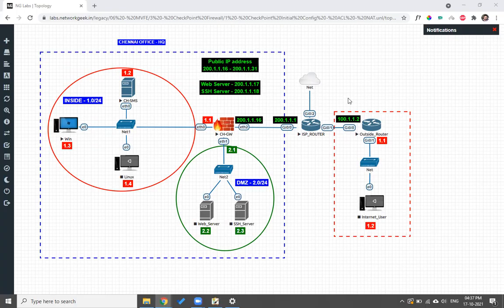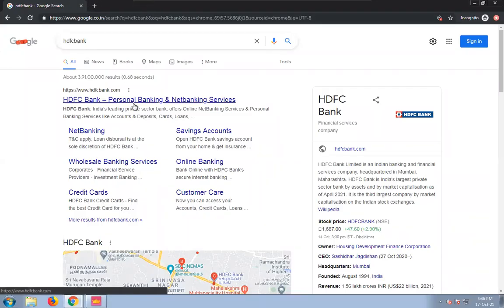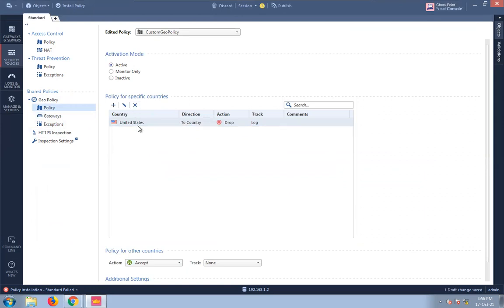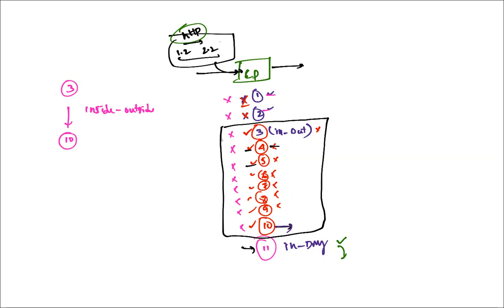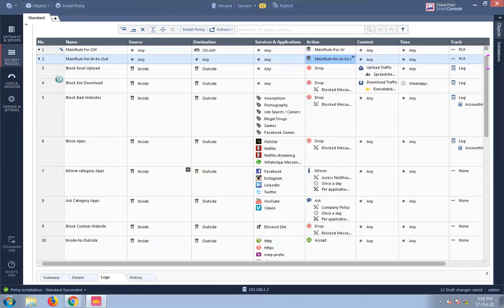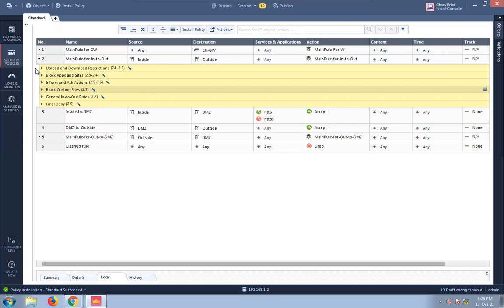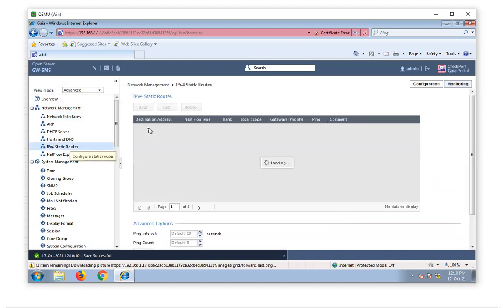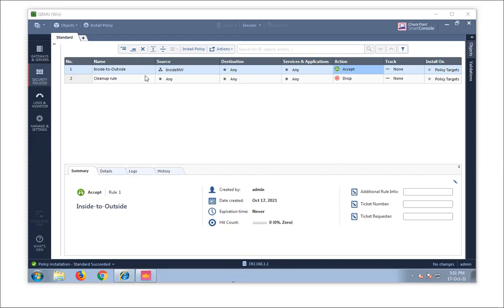Check Point Firewall BootCamp - Day 4